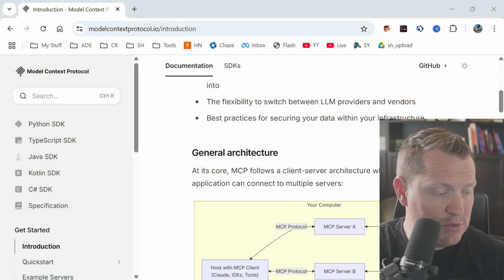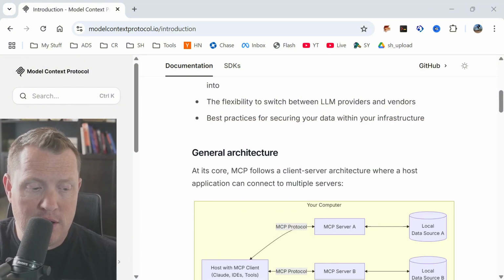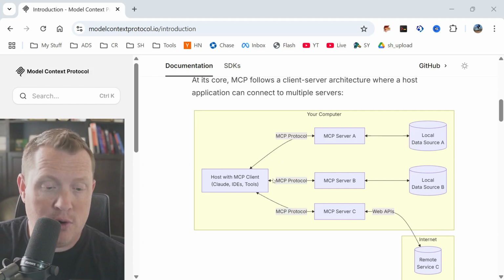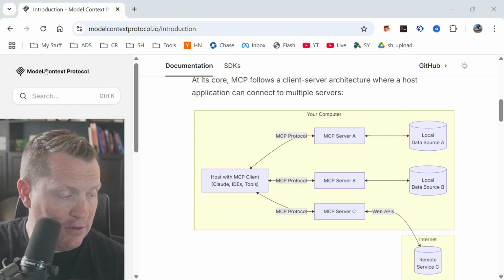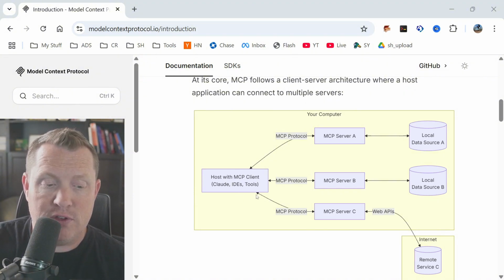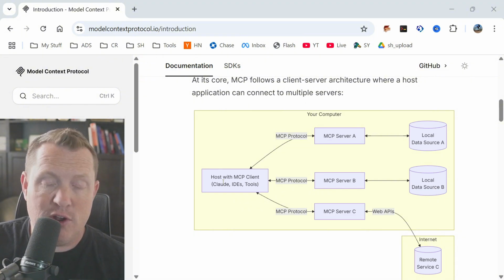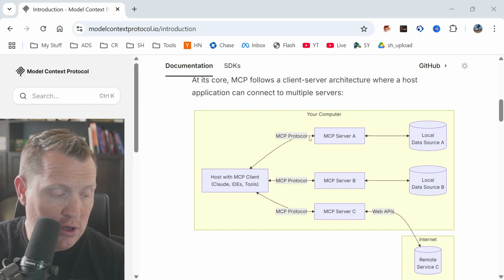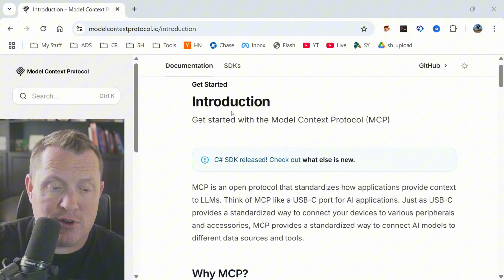MCP - like APIs for web applications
After 25 years in this crazy world of software development, I've seen standards come and go, but the Model Context Protocol is about to completely transform how we build with AI - and most developers don't even know it exists yet.
Think about what APIs did for web development in the early 2000s - MCP is going to do the exact same thing for AI systems, solving the massive integration headache that's currently holding back truly useful AI applications.
If you're tired of AI systems that can talk a big game but can't actually connect to your company's systems or access real-time data, MCP is about to blow your mind.
While everyone else is obsessing over the latest model with a few more IQ points, the really huge leap forward is happening in how these models connect to the real world - and that's what we're diving into today.
Let me break down what's really happening with AI tools right now - we've got these incredibly smart models that are basically trapped in a box, unable to access your systems, your data, or your tools without custom integration code for every single connection.
MCP (Model Context Protocol) is a new open standard created by Anthropic that acts as a universal connector between AI models and all the systems they need to talk to - like a USB port for artificial intelligence.
I've spent decades watching new tech standards emerge, and this one has all the markers of something that's going to completely reshape how we develop AI applications.
If you're building AI tools right now and not paying attention to MCP, you're going to wake up six months from now and wonder why everyone else's tools suddenly got ten times more capable than yours.
Every AI company right now is struggling with the same integration nightmare - how do you get these language models to actually connect with real business systems, data, and tools?
I've seen countless AI projects fail because the integration cost was higher than the value the AI itself delivered - you'd spend months building custom connectors just to get the AI to read your database or access your CRM.
What engineers call the "M×N problem" means that connecting M different AI models to N different data sources requires M×N separate integrations - a nightmare that grows exponentially as you add more systems.
MCP transforms this into a simple M+N equation - each model and data source only needs one connector to the protocol, and then they can all talk to each other seamlessly.
After 25 years in development, I've learned that the standards that win are the ones that solve real pain points, and integration complexity is the #1 obstacle holding back AI adoption in most businesses.
Just like how APIs revolutionized web development by creating a standard way for systems to talk to each other, MCP is doing the same for AI - and it's going to unlock a whole new generation of AI tools that can actually DO things instead of just chatting.